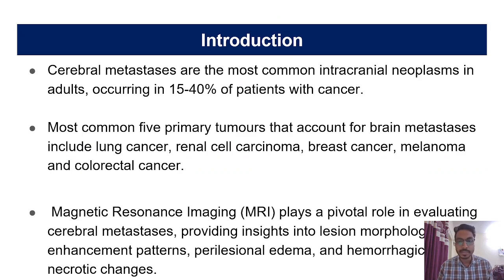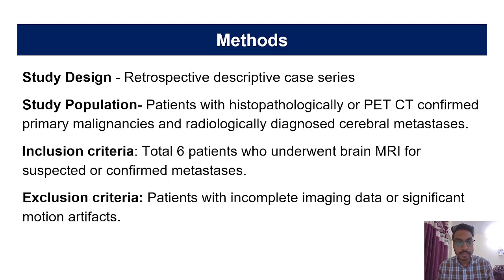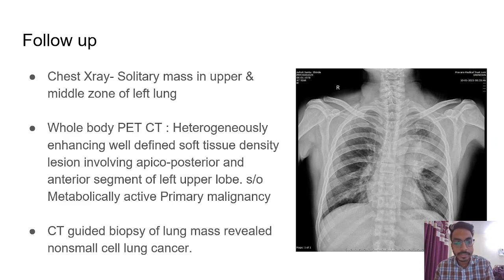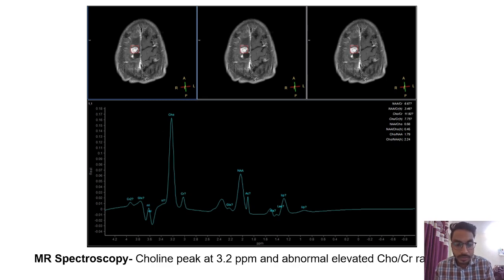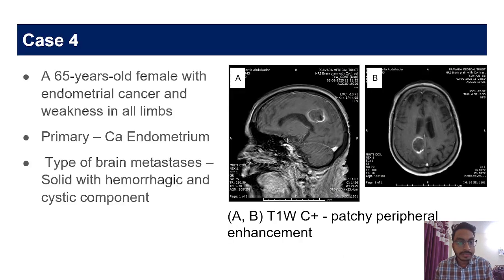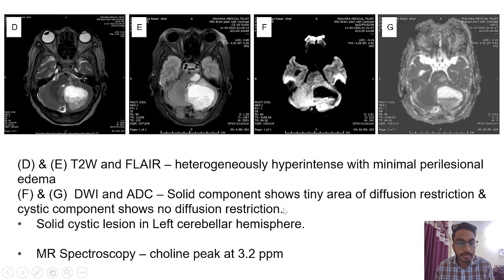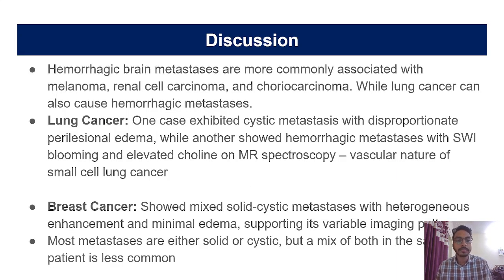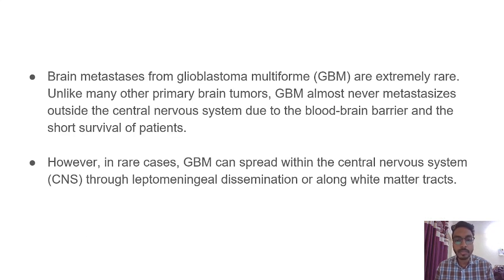24th MRI Course | SANGAM GUPTA | MRI EVALUATION OF VARIOUS TYPES OF CEREBRAL METASTASIS